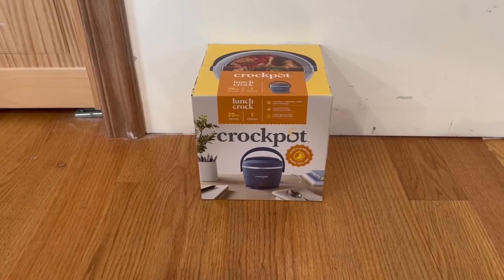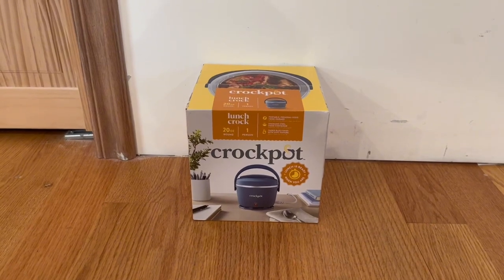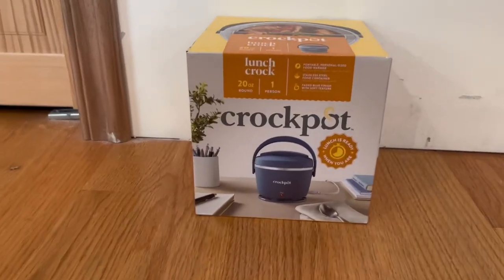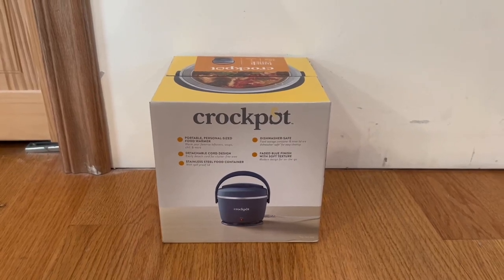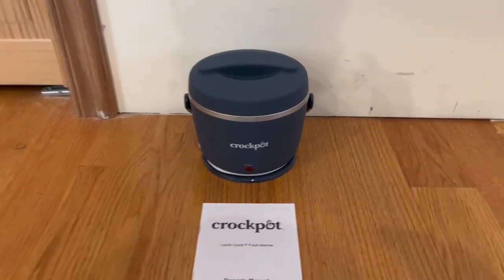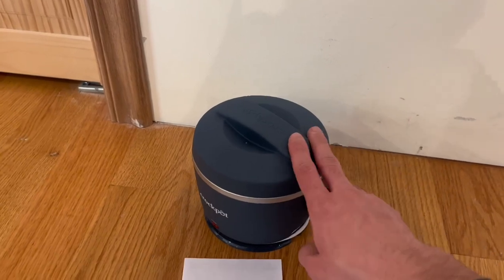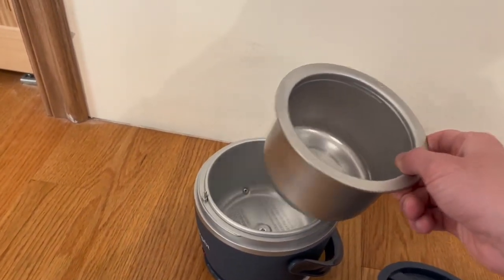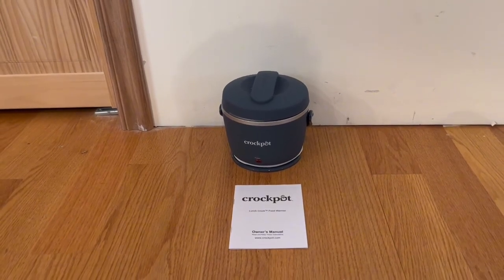MUST WATCH !! Crock Pot Electric Lunch Box Review